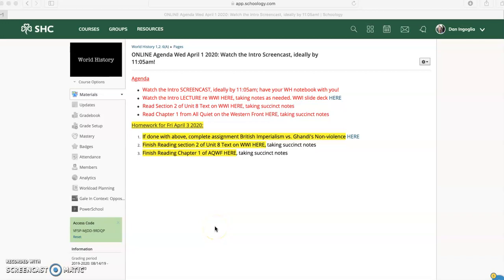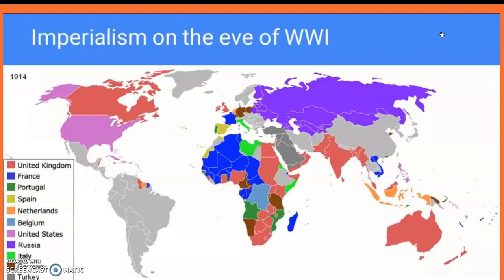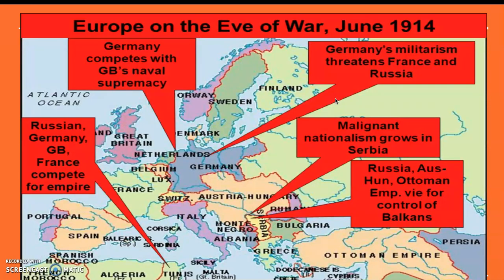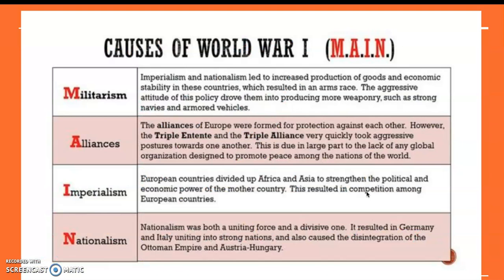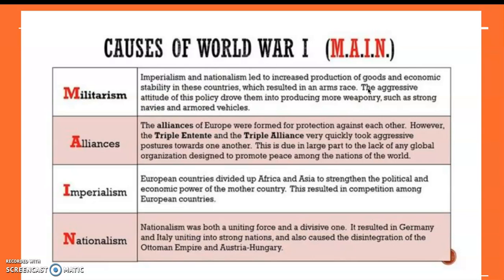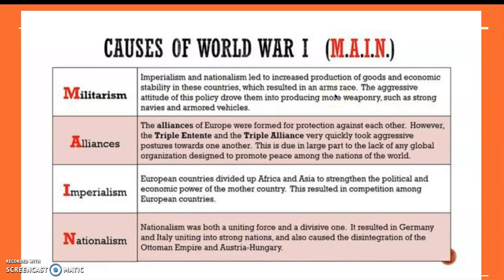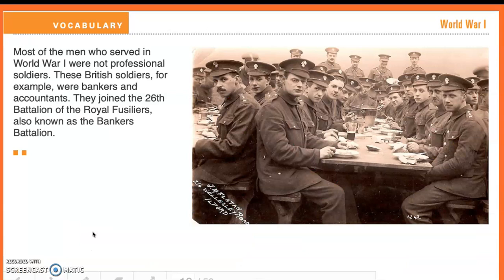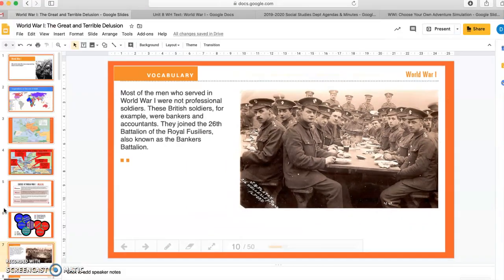WH WWI Introduction via Slide Deck